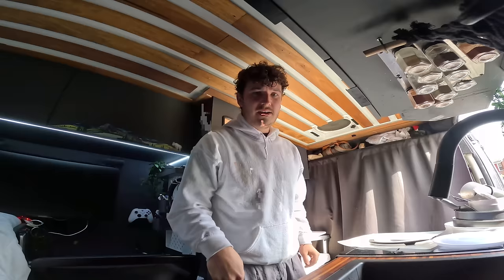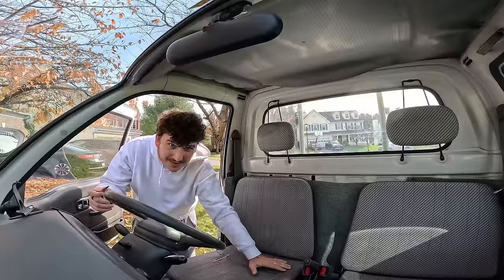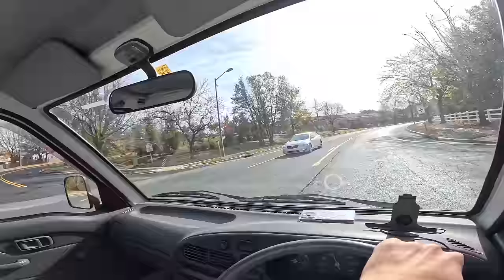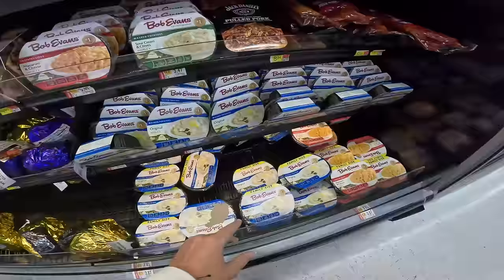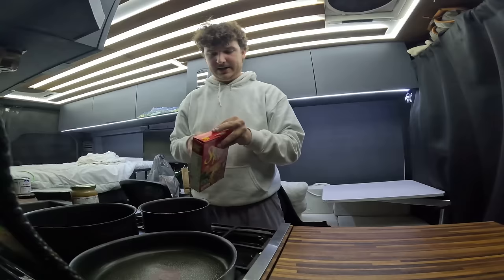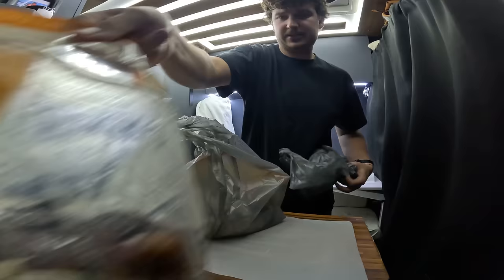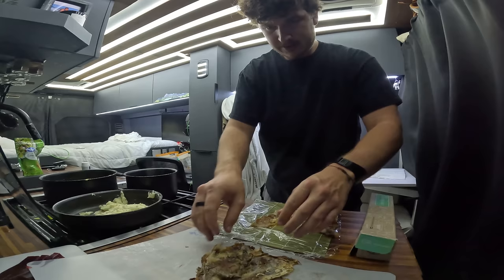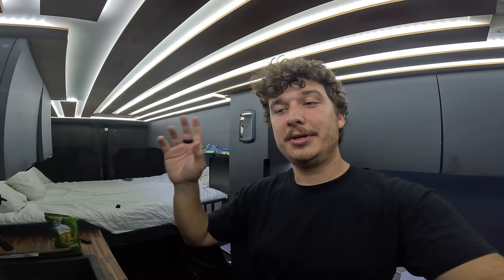Rotisserie Chicken Sushi? Vanlife Walmart Camp and Cook